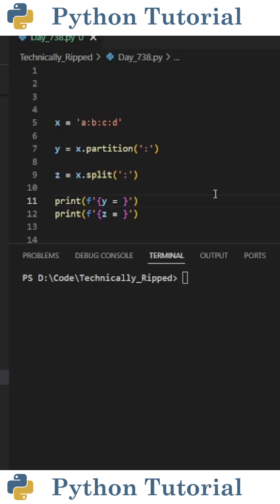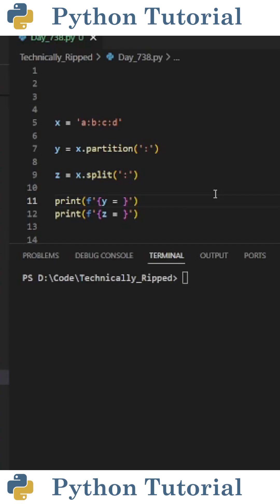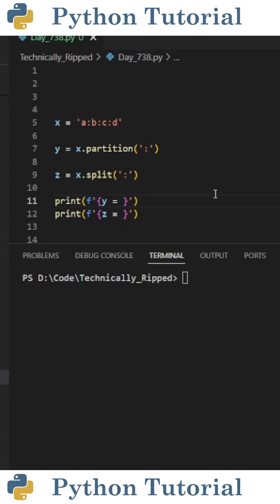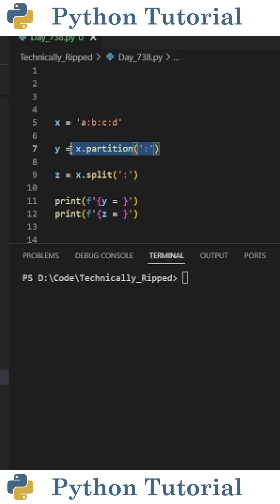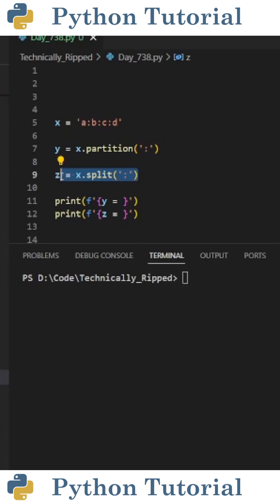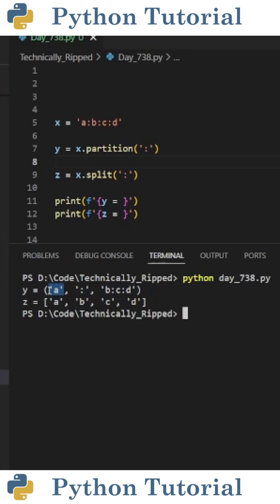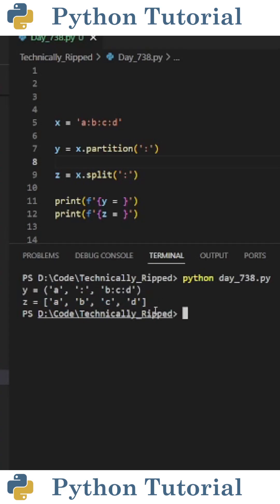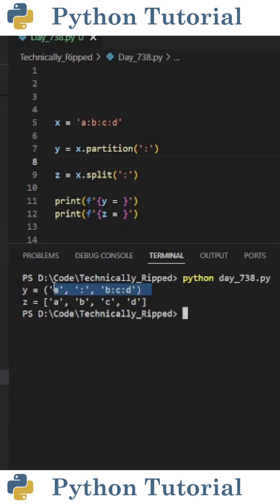Python Strings Split vs Partition Explained | Python Tutorial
Learn the key differences between split() and partition() in Python. While both are used to break strings, they behave very differently. This tutorial shows when to use each method, how they handle separators, and why choosing the right one can simplify your code.